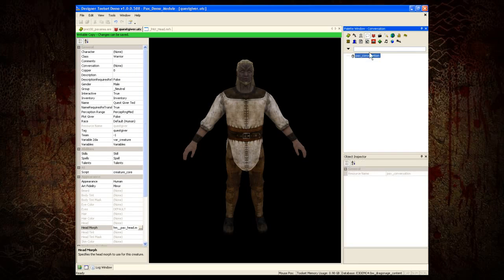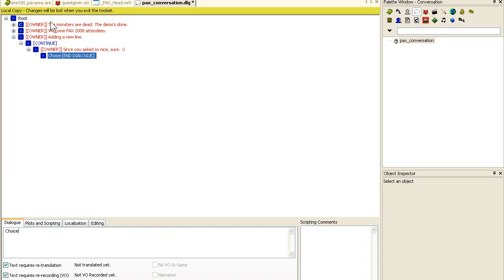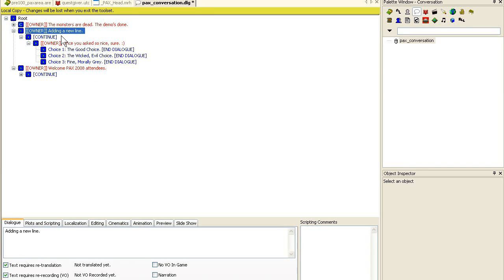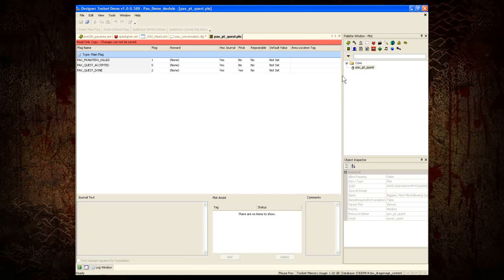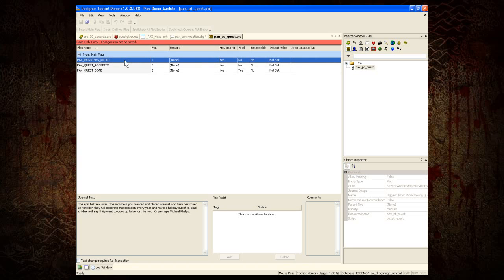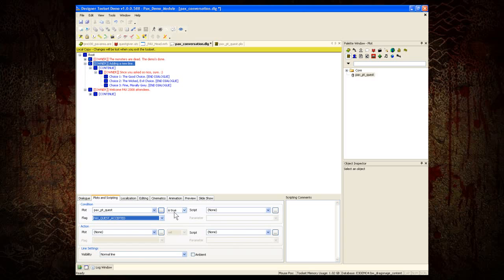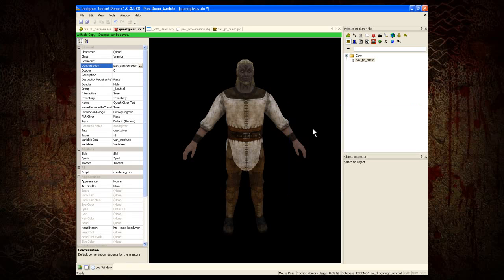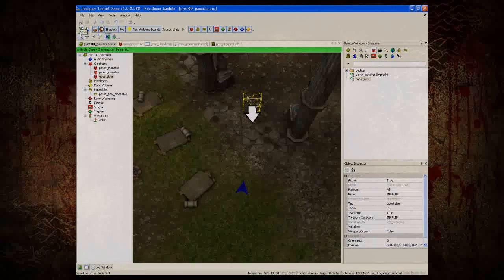Dragon Age: Origins - Toolset-Präsentation #5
Präsentation des Toolsets bei der Penny Arcade Expo 2008